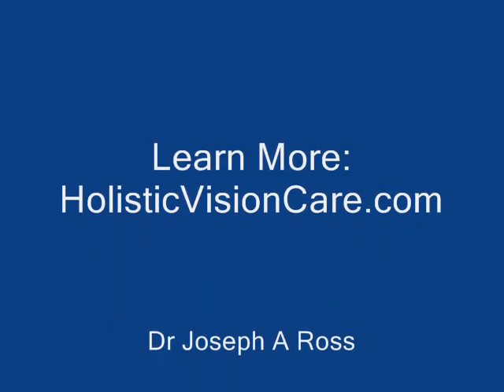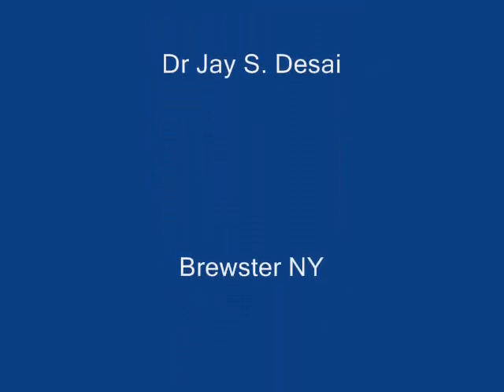Gas Perrmiable Multi-Focal Contact Lenses - no more glasses!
New Gas Permeable Multi-Focal Contact Lenses give  more people an opportunity to be eye glass free without damaging their eyes with laser surgery.